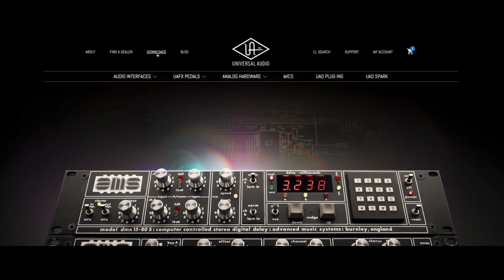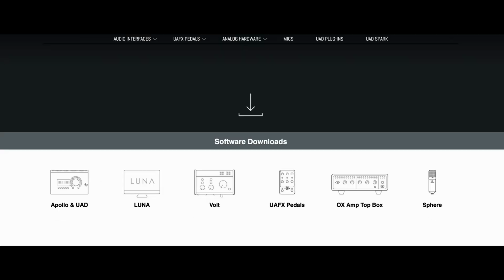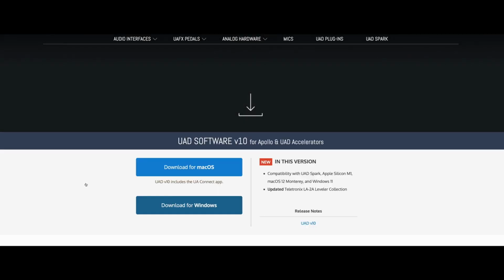UADx, UA Connect, UA Spark - What You Need to Know about Universal Audio going Native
UADx, UA Connect, UA Spark - Everything You Need to Know about the new Universal Audio Plugin subscription.

📣 INTRODUCING THE NEW PRESET PACK 📣
SAVE $5 on my LOGIC PRO UADx plugin presets USE CODE: EARLYBIRD

TIMESTAMPS
0:00 Intro
1:21 Important History
2:25 What about the trolls?
3:47 The Future?
4:17 How do UADx work?
4:49 Unison?
6:32 New Features
7:14 Graphic Updates
7:52 Sonics?
9:04 Pricing
11:01 Who is UADx for?
13:25 Final Thoughts

USE MY LINK TO GET $50 OFF LANDR STUDIO & GET